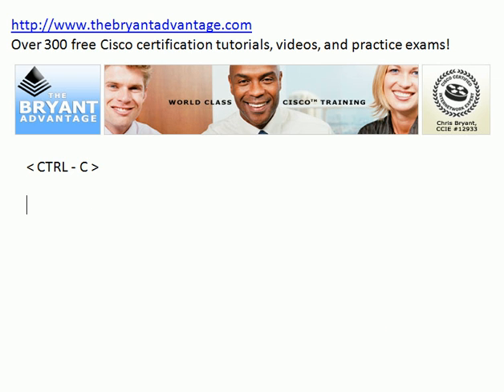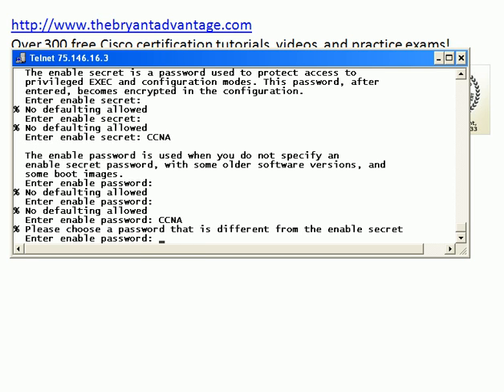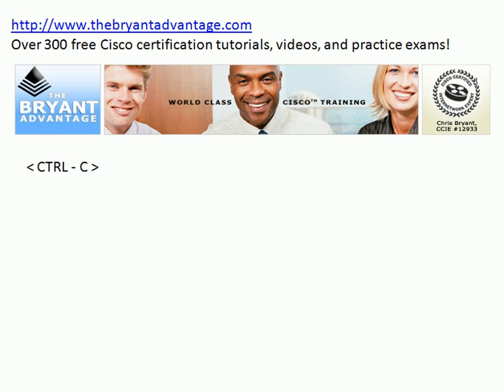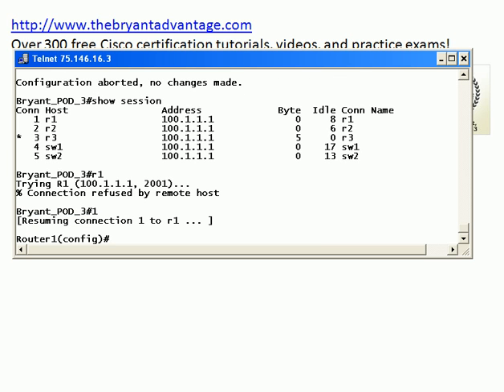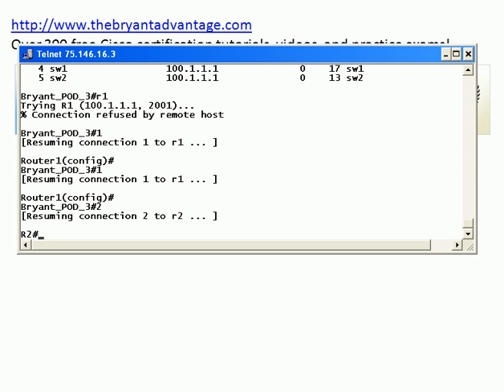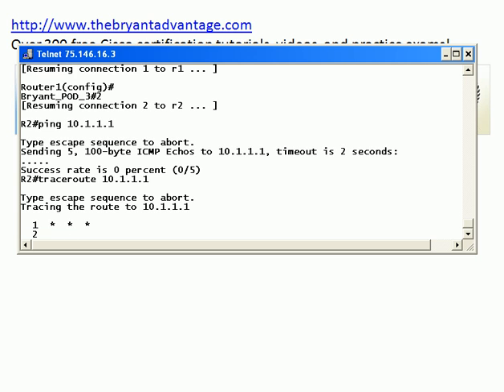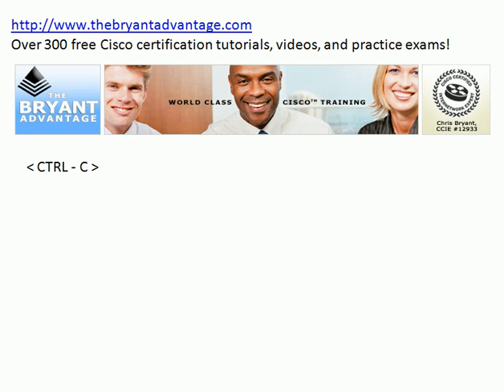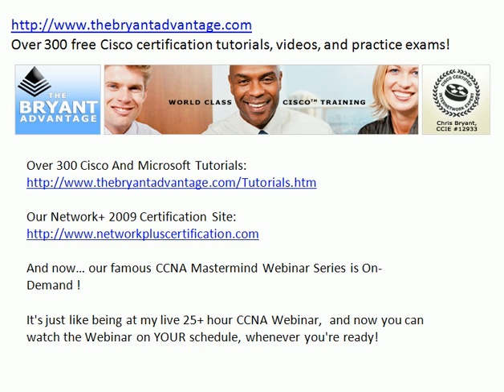CCNA And CCNP Training Session: Keyboard Shortcuts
Certain keyboard combinations and shortcuts can come in handy both on your CCNA and CCNP exams and when working with real-world networks.   See these combinations in action on live Cisco routers and switches in this Cisco certification exam video training session from Chris Bryant, CCIE #12933 for over 300 more Cisco videos and tutorials!

Chris Bryant
CCIE #12933